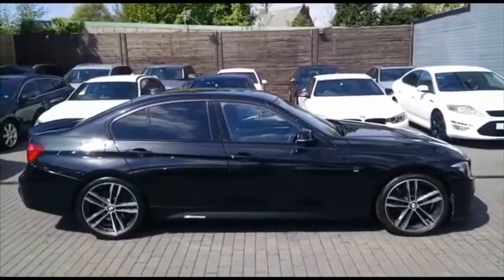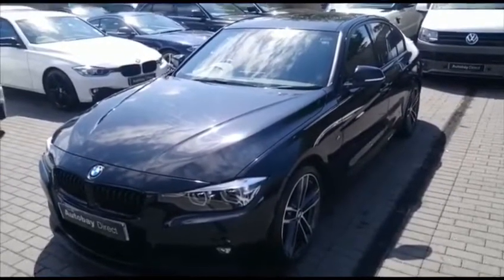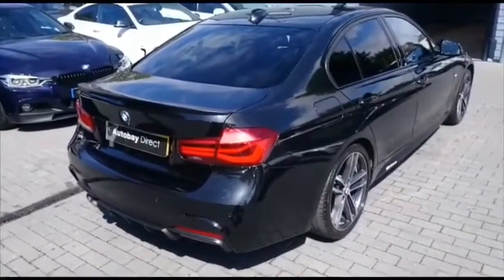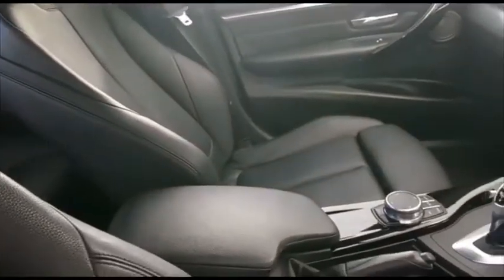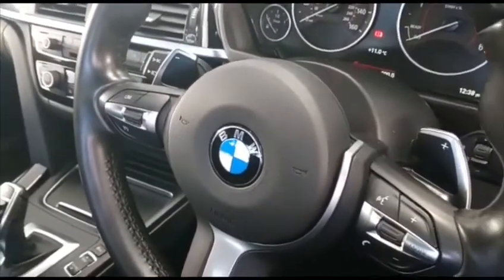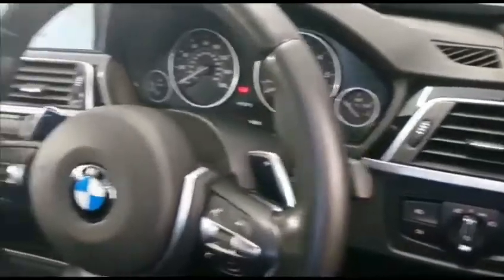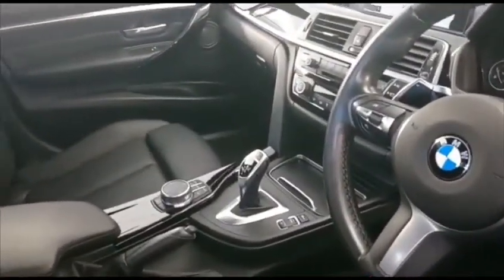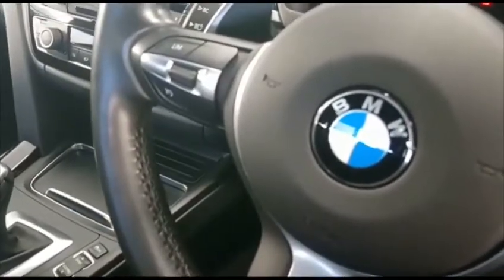3 May 2020